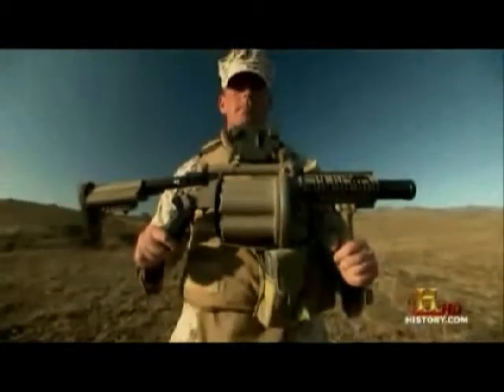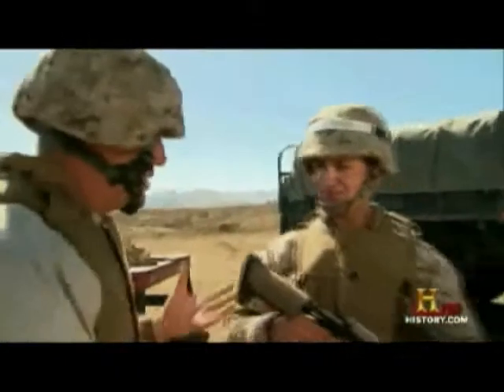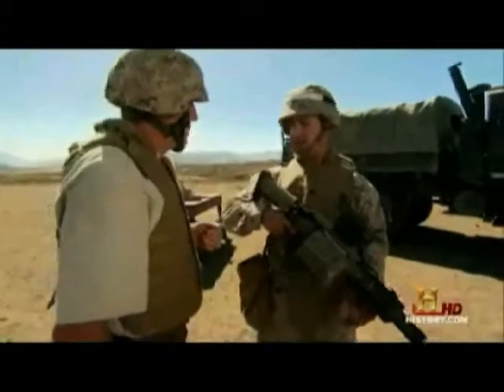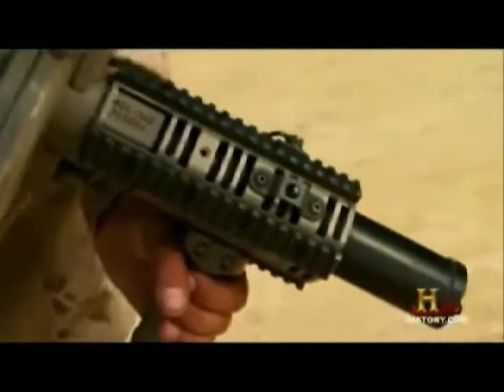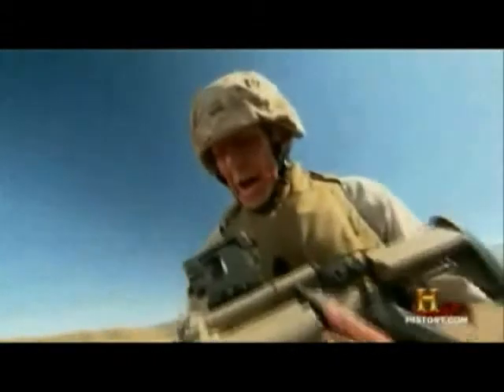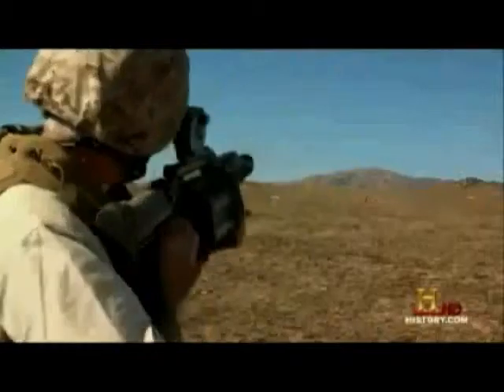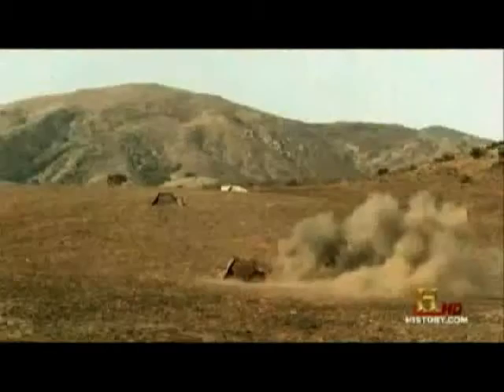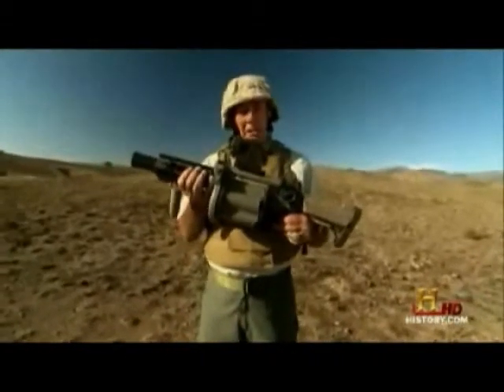Targets.avi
SUI Targets out in Camp Pendleton
As seen on Lock N Load with R.Lee Ermey
"Bunker Busters Part 3"